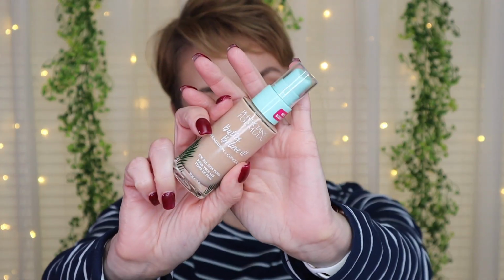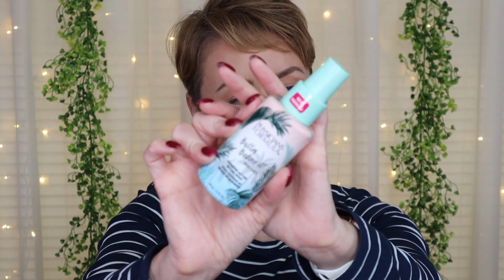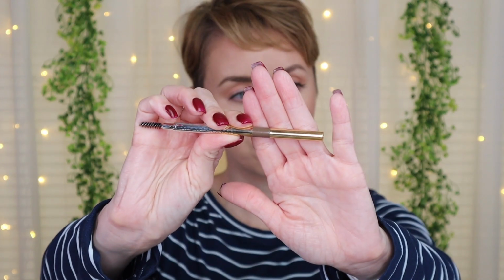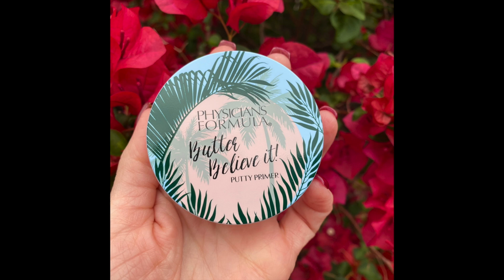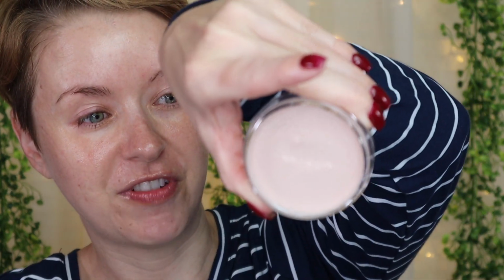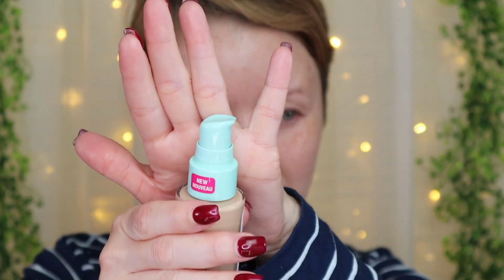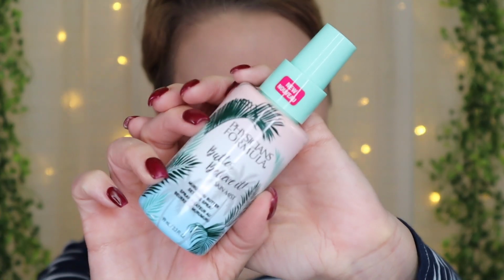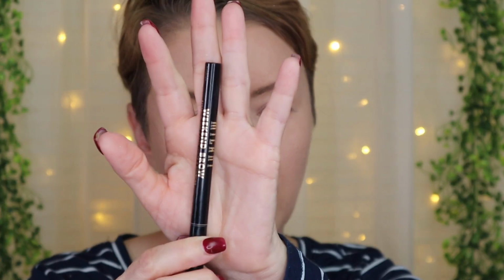PHYSICIANS FORMULA BUTTER BELIEVE IT FOUNDATION vs THE HEALTHY FOUNDATION + MORE NEW PRODUCTS!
Time Stamps

The Deets: 4:13
Application Butter Foundation Only: 5:48
Day 1 5 Hour Check-in: 14:41
Day 1 9 Hour Check-in: 16:08
Day 1 12 Hour Check-in: 17:33
Day 2 Application The Healthy Foundation vs New Butter Foundation: 19:16
Day 2 6 Hour Check-in: 24:00
Day 2 Final Thoughts/Review: 26:03

Physicians Formula Butter Believe It Foundation shade Fair Light

Many of you have asked me about my eyelashes. I have used RevitaLash for a little over 2 years and it has greatly improved the length of my lashes. Do NOT buy this product if you cannot commit to using it every night for the first 3-4 months (it's pricey). Skipping nights will make the product ineffective and prolong your desired results.